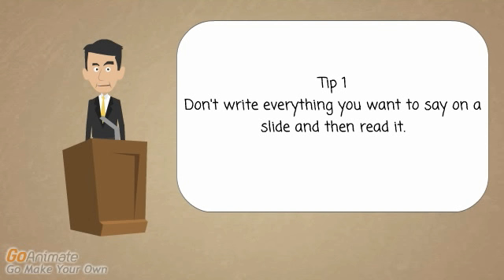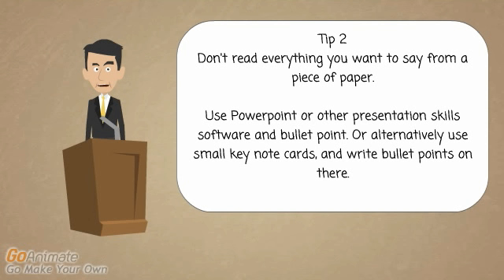Killer Presentation Skills PT 2 - Essential tips when creating a presentation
Download Free 140 page book on how to answer interview questions.

Presentation Skills - How to present.
How to present is an important skill. In this video you will learn how to prepare your presentation. Learning skills and tips most people do not follow.
This is the second part in a series of 4- teaching you killer presentation skills.